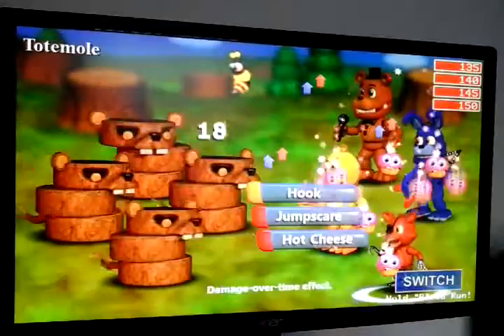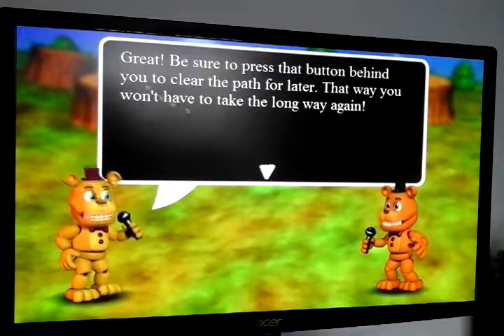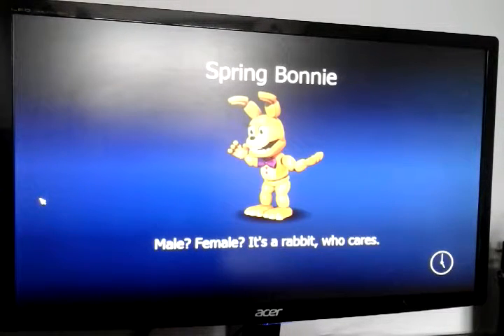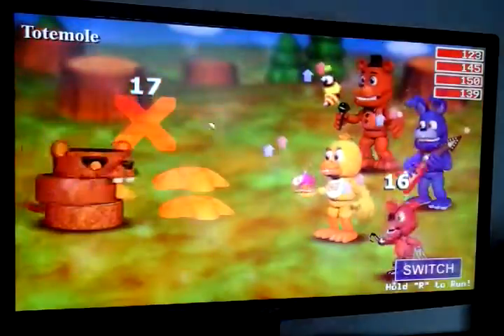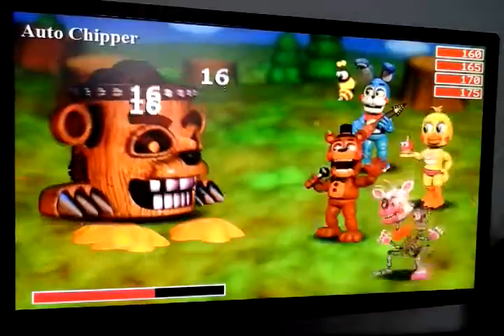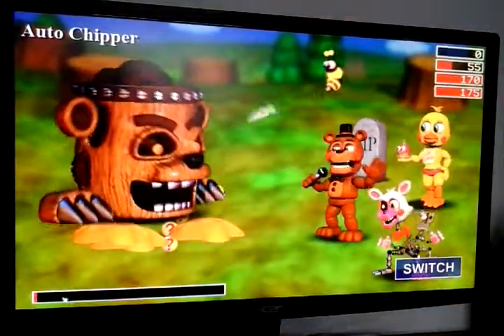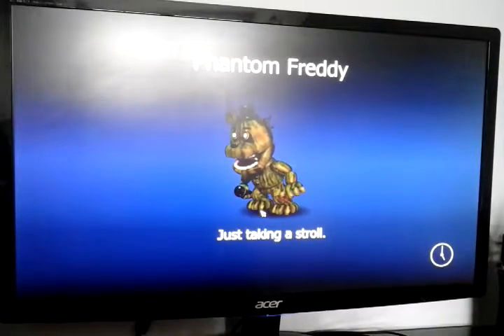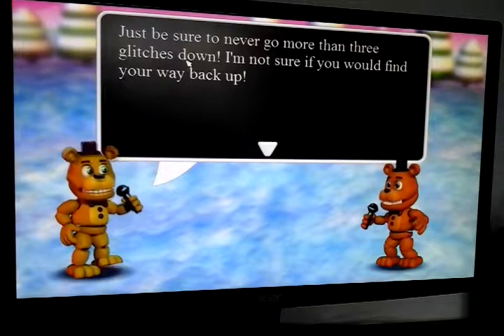Fnaf World Hard mode ep 2: bouncer the destroyer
HES SO HARD ITS IMPOSSIBLE